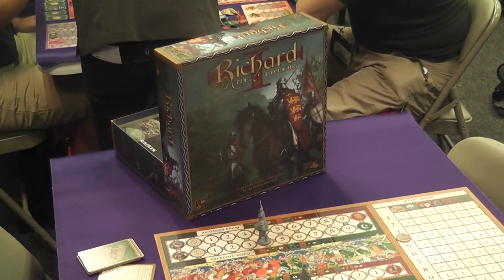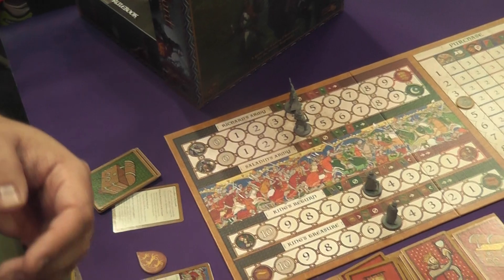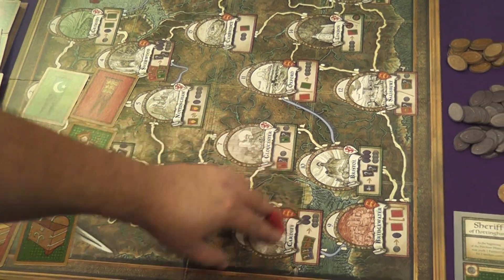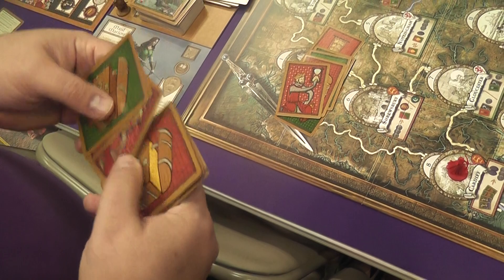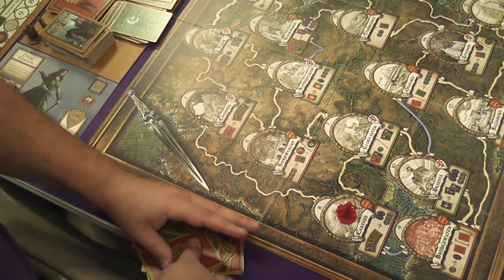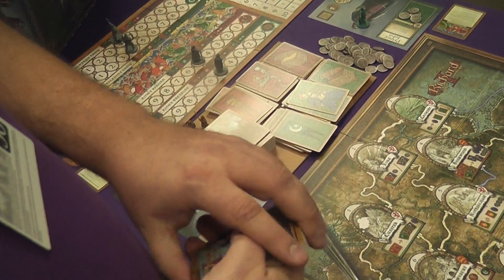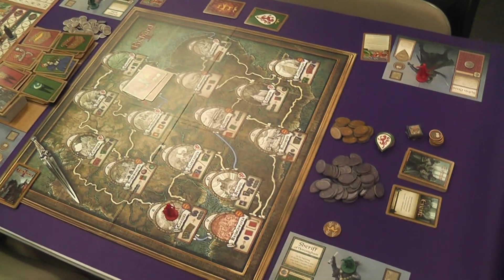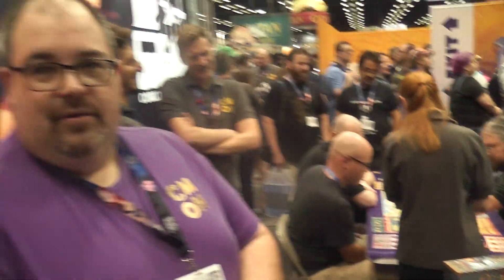Richard the Lionheart Overview (Gen Con 2017)